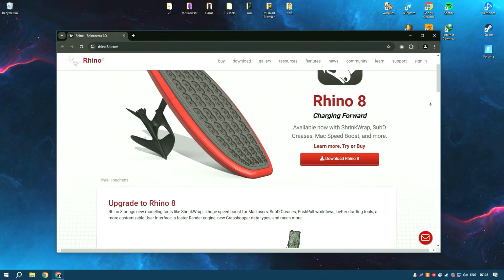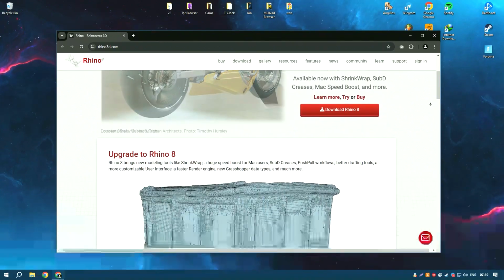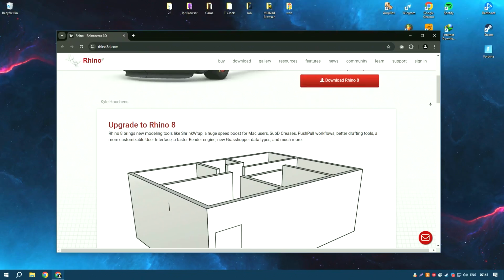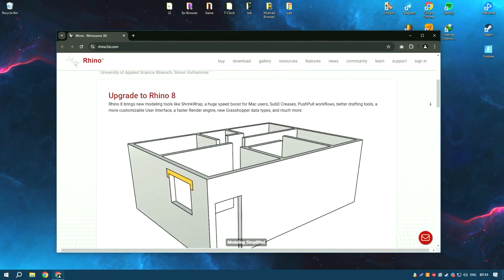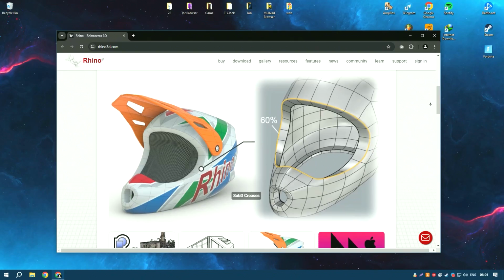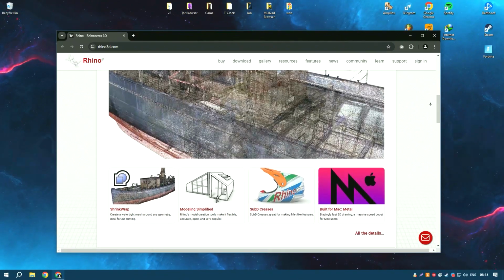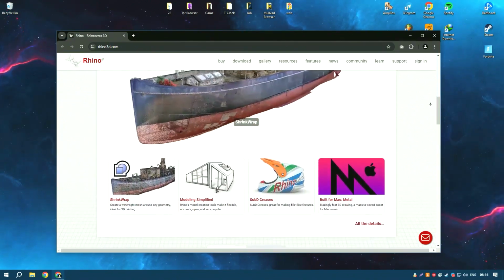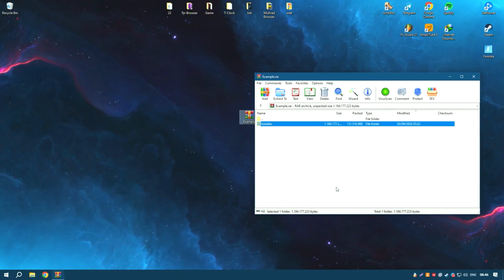How to Download Rhinoceros 3D | Latest Version Rhinoceros 3D 2024 | How to Download Rhino 8